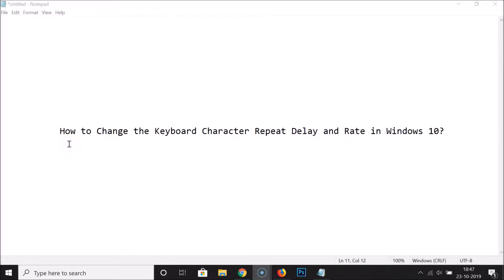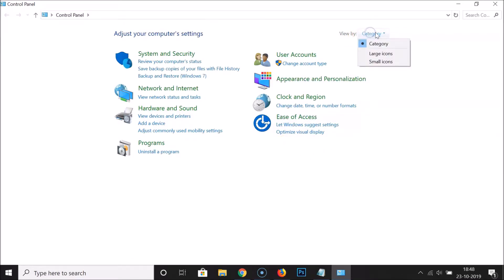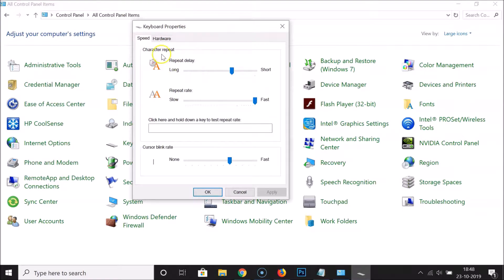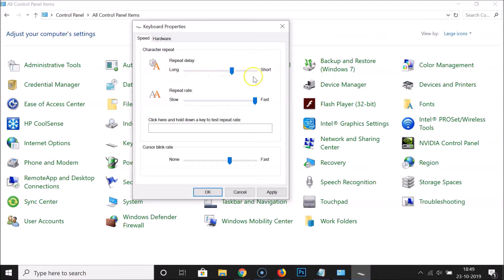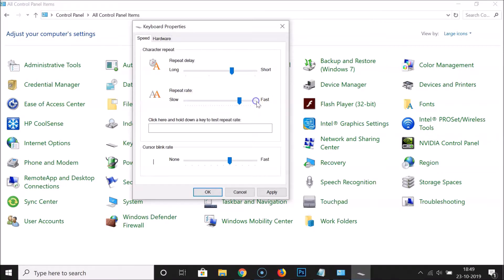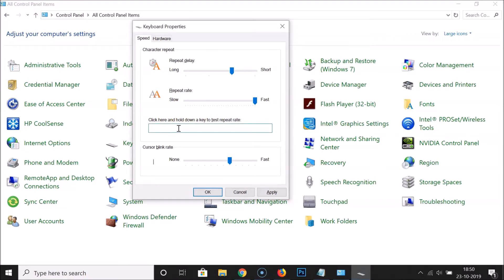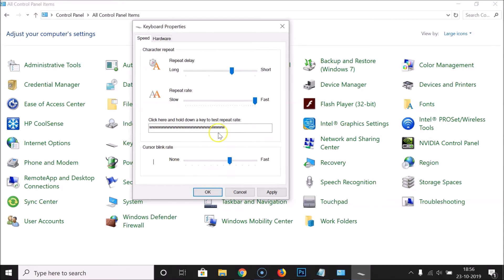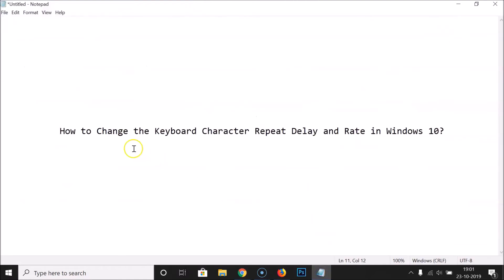How to Change the Keyboard Character Repeat Delay and Rate in Windows 10?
Step 1: Open 'Control Panel' App.

Step 2: Go to 'View by,' and then select 'Large Icons.'

Step 3: Click on the 'Keyboard.'

Step 4: Use the slider to select 'Repeat Delay,' and 'Repeat Rate.'

Note: If you want to change the 'Cursor blink rate,' you can do that also by using the slider next to it.

Step 5: After you done, click on 'Apply' button, and then 'ok' button.

It's done.